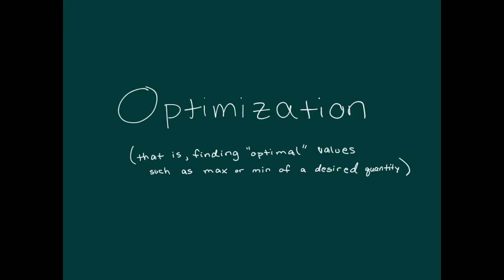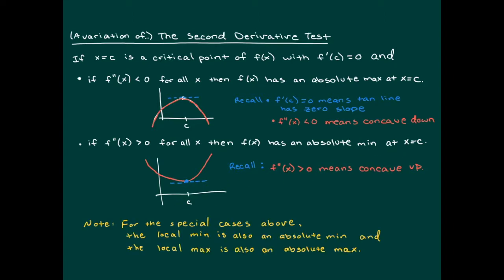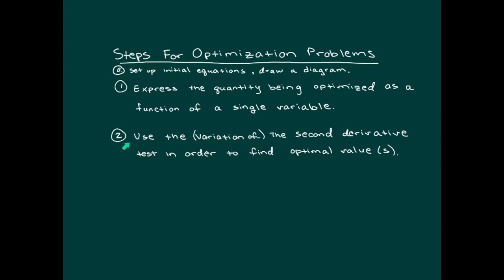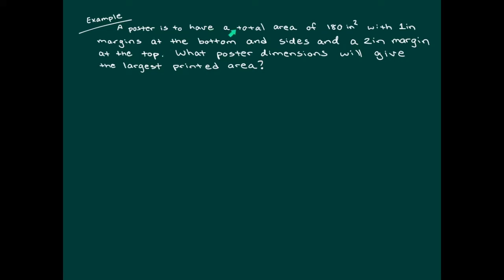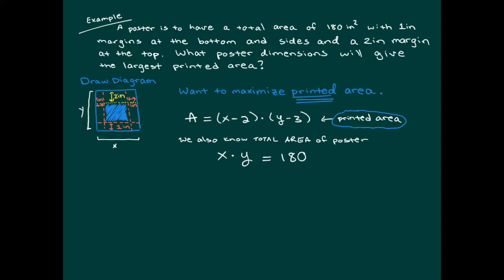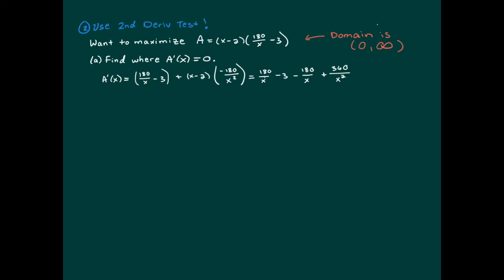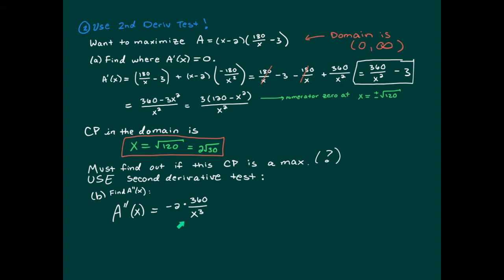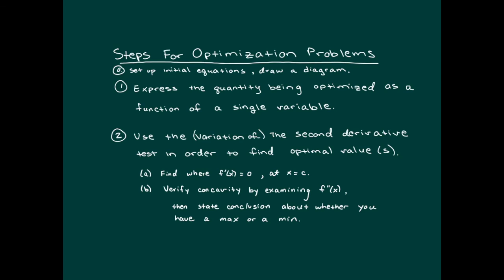Calc I: 15 - Optimization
How to find the optimal value of a quantity using derivatives! Noteguides and more for videos in this series can be found